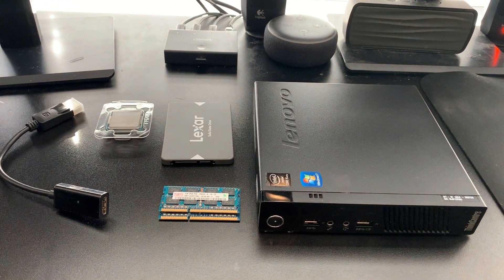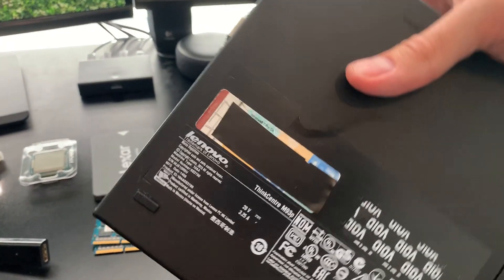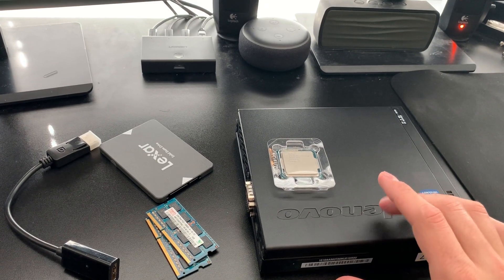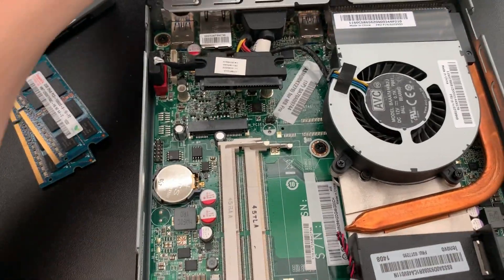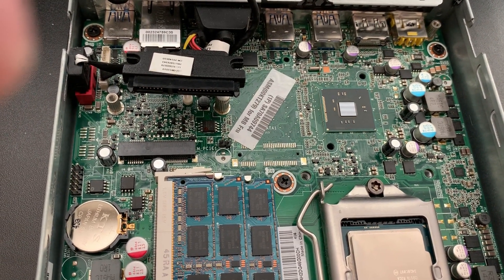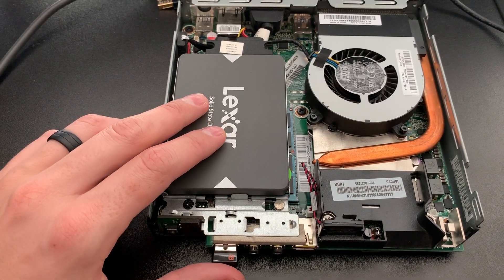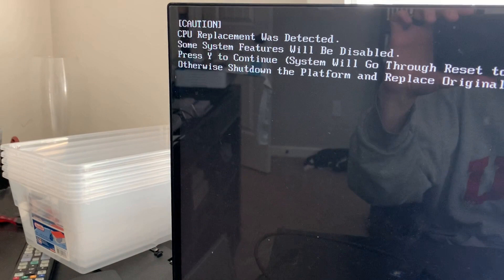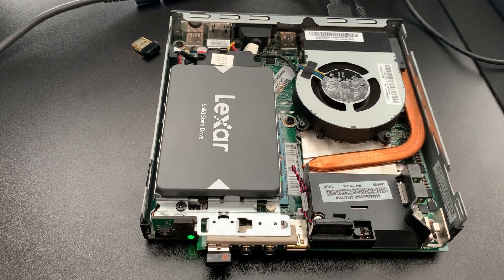Lenovo ThinkCentre M93p Tiny Hardware Overview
Today I go over the Lenovo ThinkCentre M93p Tiny and install 4gb of ram, G3240T cpu, and 128gb SSD.